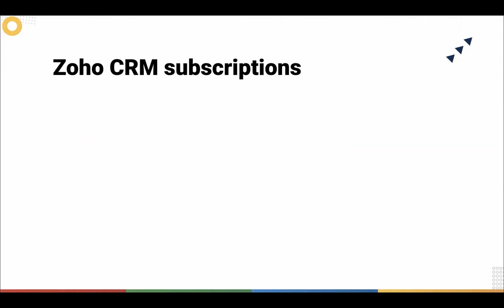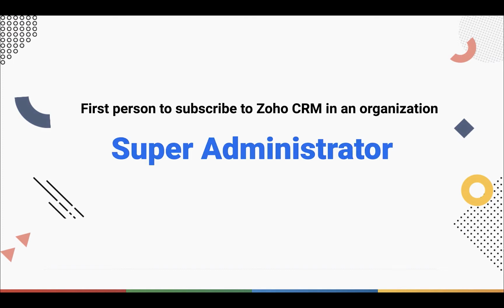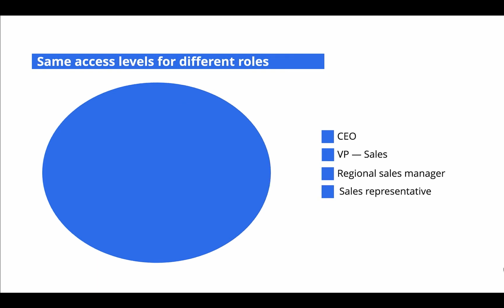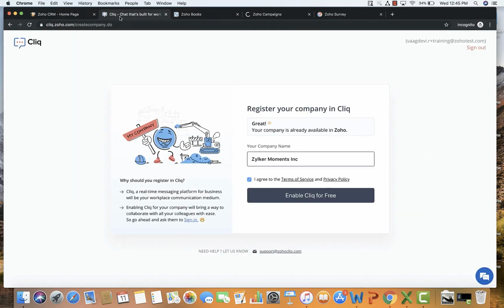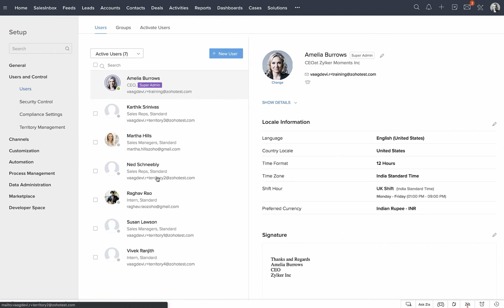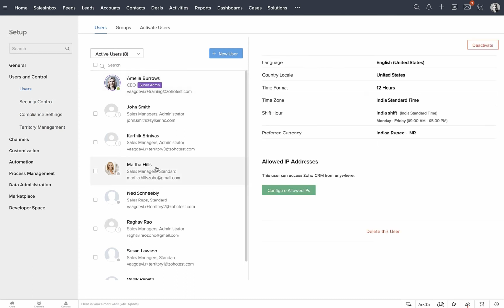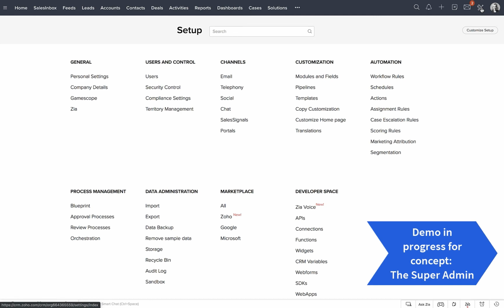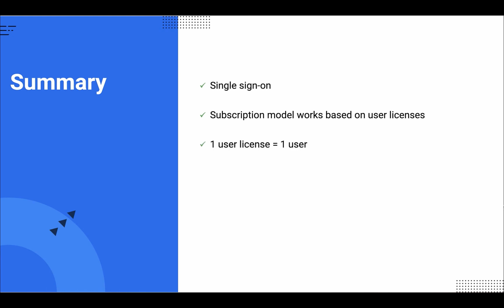Basics of User Licenses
When you start adding and managing users in Zoho CRM, it is important to understand the concept of user licenses. Watch this video to learn more about how user licenses and subscriptions work in Zoho CRM.